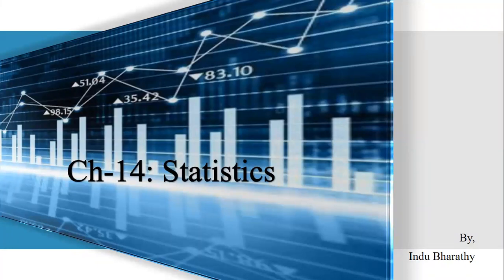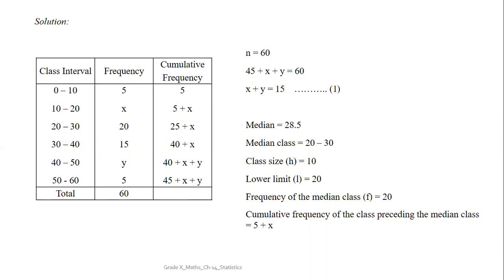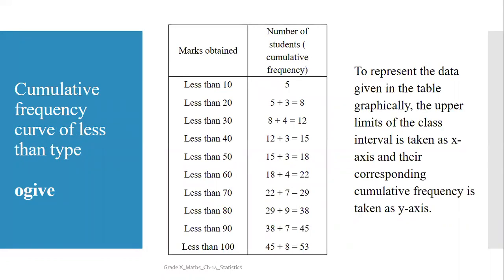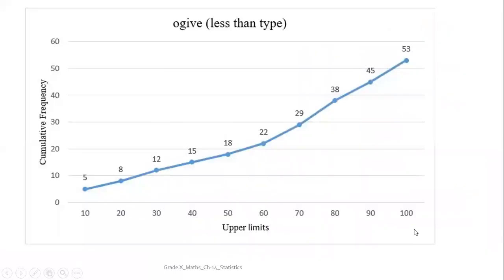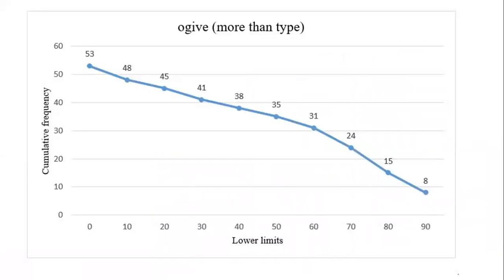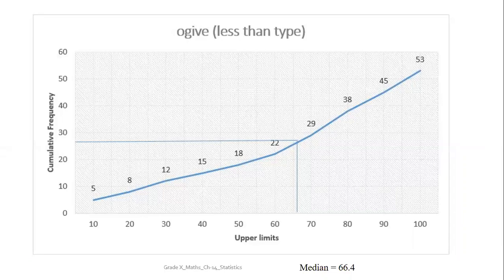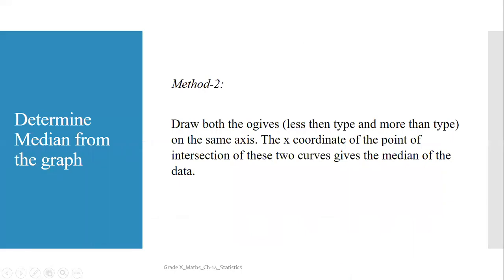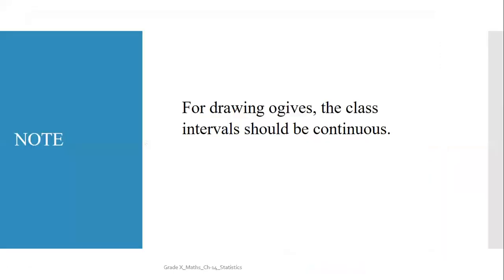Grade X Maths Ch 14 Statistics Part 5